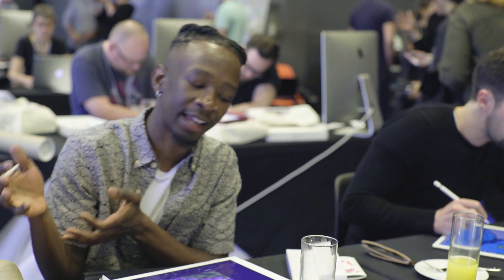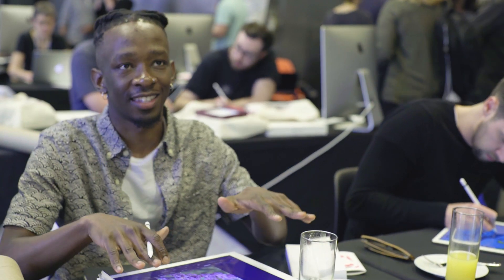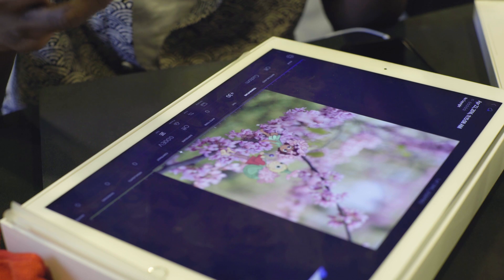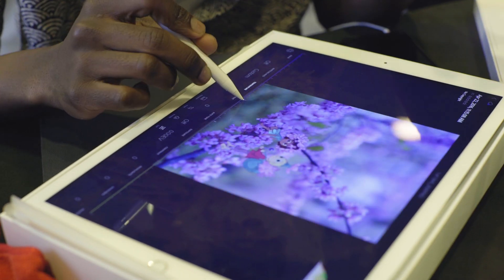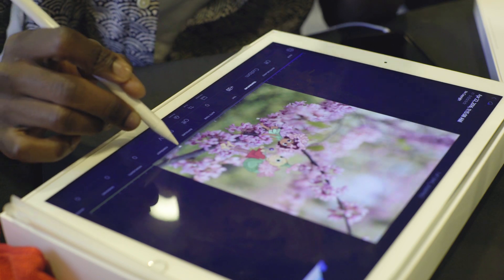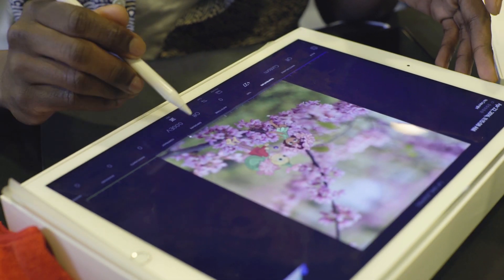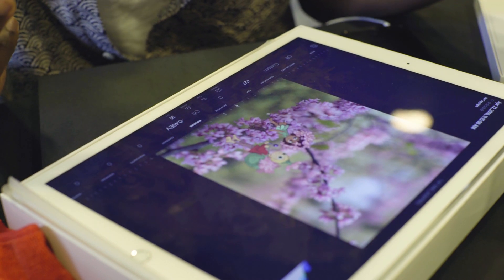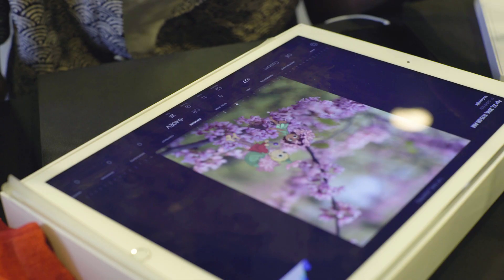Make It on Mobile with Gyimah Gariba | Adobe Creative Cloud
Integrating photography with art, illustrator Gyimah Gariba shows how he uses Adobe Photoshop Lightroom to create mobile artwork.